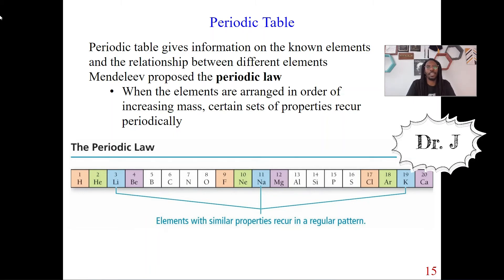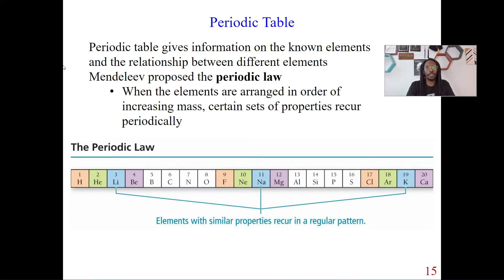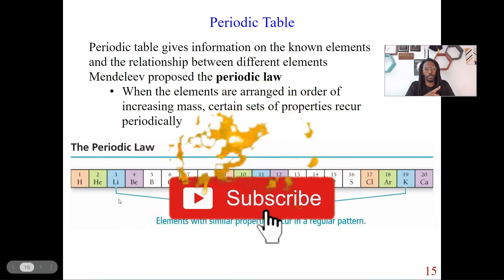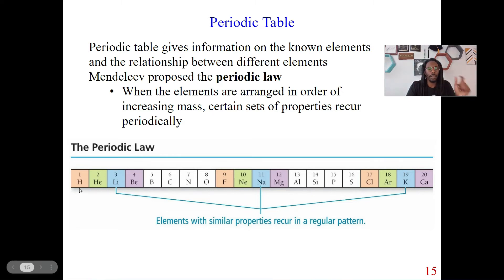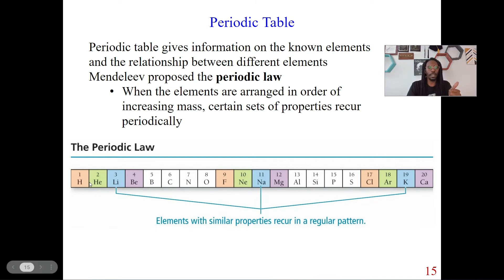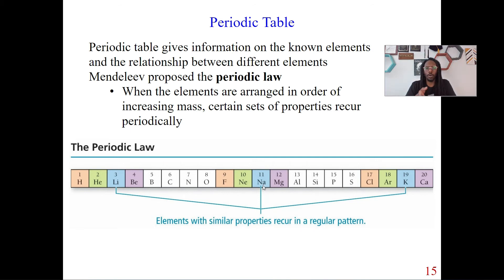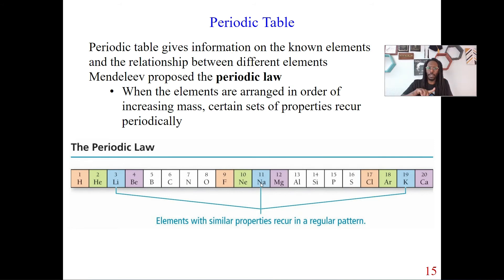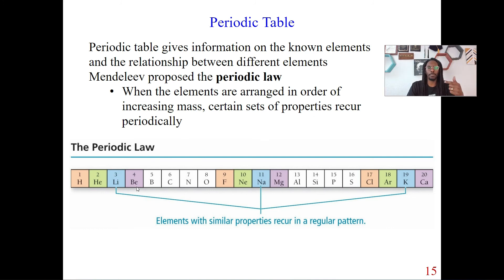What is Periodic Law?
A law stating that the elements, when listed in order of their atomic weights, fall into recurring groups, so that elements with similar properties occur at regular intervals. Dr. J will give a brief history of periodic law.  Check the playlist for more videos to help you with Chemistry.

These videos are from Unit 1 - Introduction to Chemistry: The Basics